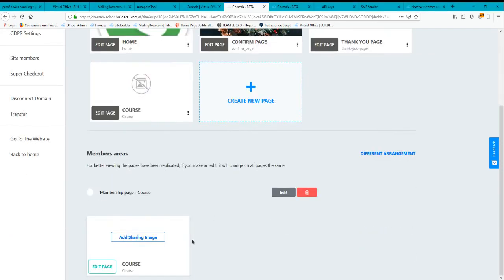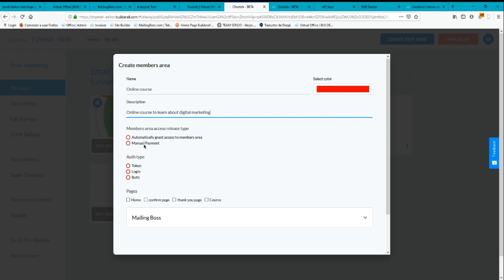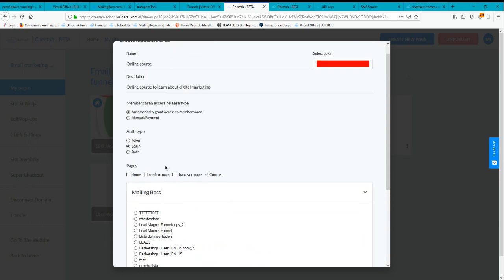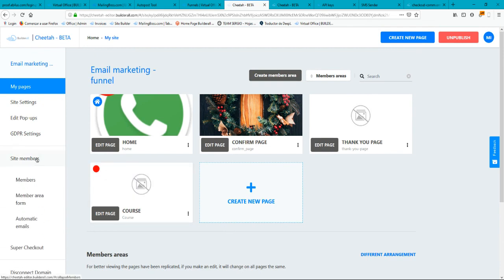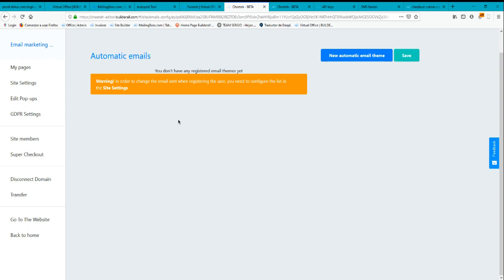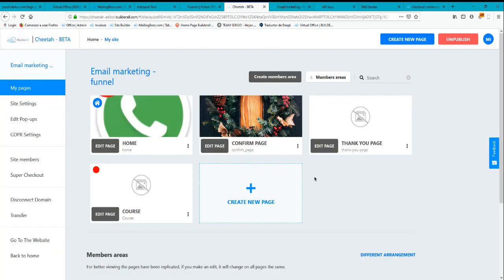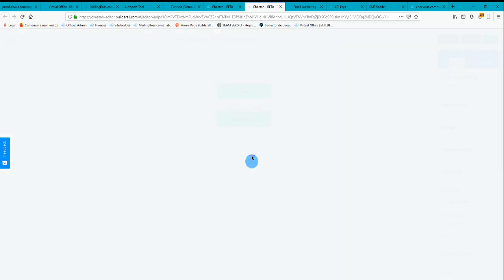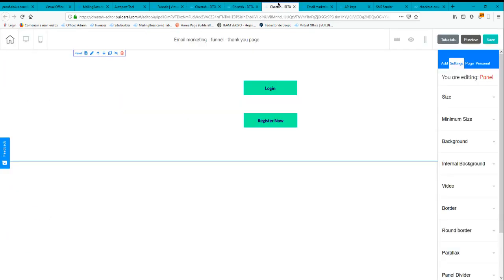Membership area + Course access on Cheetah - Builderall 2020